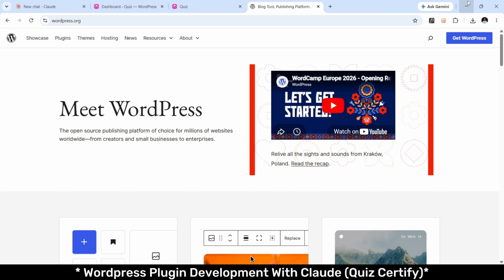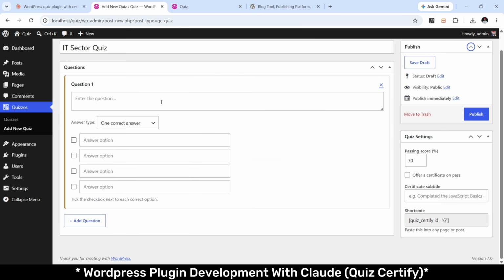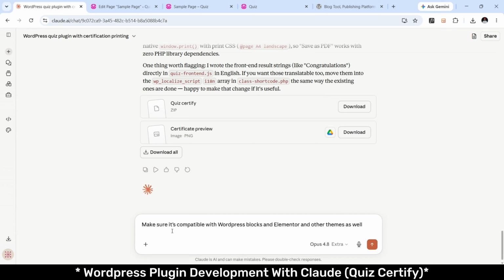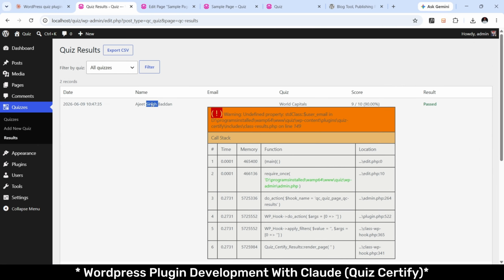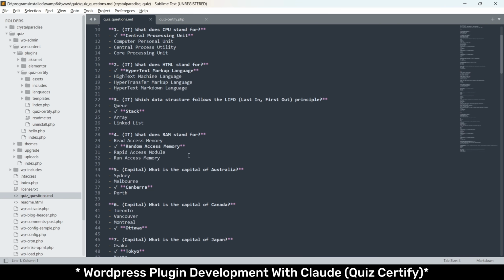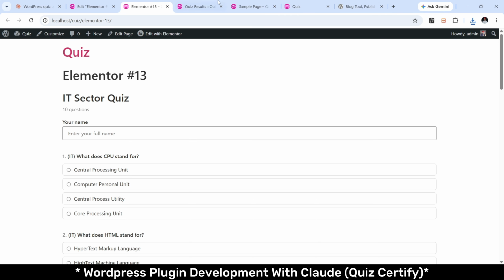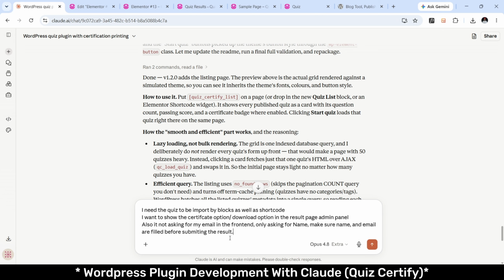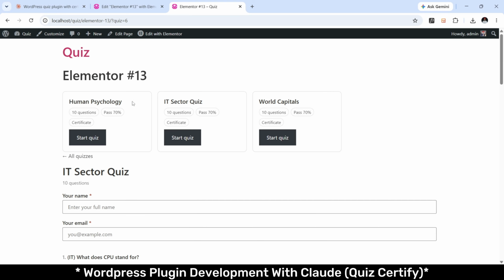Quiz + Printable Certificate Plugin for WordPress — Free (No LMS Needed)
Want to add quizzes AND auto-generated, printable certificates to WordPress — without a heavy, bloated LMS? In this video I build a lightweight WordPress Quiz & Certificate plugin and show you exactly how it works: create unlimited quizzes, grade them securely, and hand every student a verifiable certificate they can print or save as a PDF.

💻 Code editor: Sublime Text
🌐 Local server: WampServer

⏱️ TIMESTAMPS
00:00 — Intro: building a WordPress quiz + certificate plugin
00:58 — The first Claude prompt
02:34 — Installing & activating the plugin
03:40 — Adding quiz questions & answers
05:25 — Testing in a Gutenberg block + shortcode
07:30 — Prompt: blocks, Elementor & theme-matched design
09:30 — Testing the redesign + one-page certificate
12:47 — Prompt: add a quiz listing page
13:24 — Testing in Elementor + shortcode
15:55 — Testing the quiz listing page
17:42 — Prompt: student records + email capture
18:55 — Testing the results dashboard + CSV export
20:39 — Prompt: native Elementor widget + required email
23:17 — Final test: certificate download in the admin
26:45 — Wrap-up & thoughts